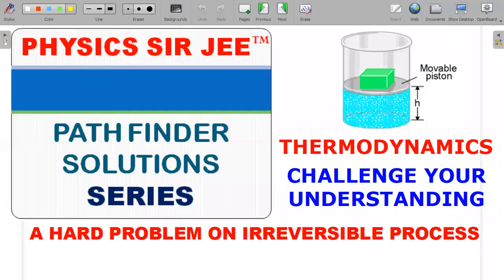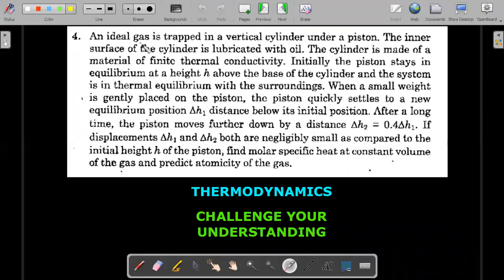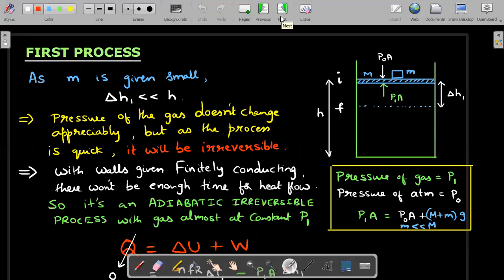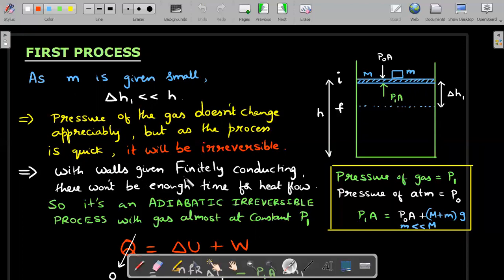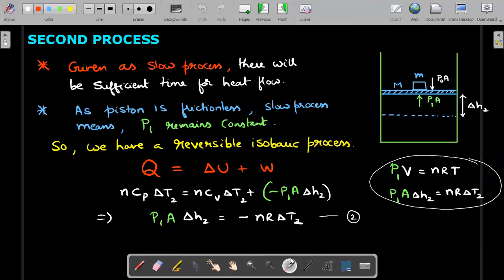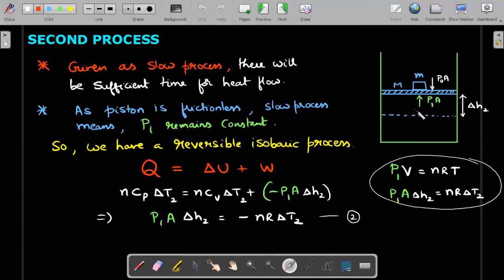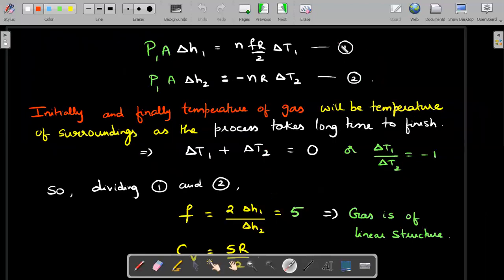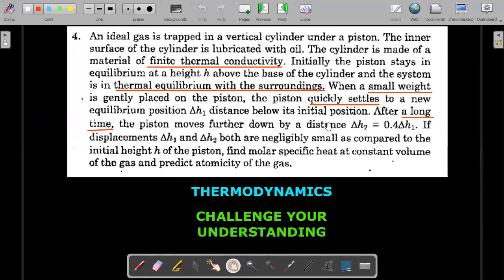PATHFINDER SOLUTIONS-🎁 THERMODYNAMICS-CHALLENGE YOUR UNDERSTANDING-PROBLEM 4-IRREVERSIBLE PROCESS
Q : An ideal gas is trapped in a vertical cylinder under a piston . The inner surface of the cylinder is lubricated with oil. The cylinder is made of a material of finite thermal conductivity . Initially the piston stays in equilibrium at a height h above the base of the cylinder and the system is in thermal equilibrium with the surroundings . When a small weight is gently placed on the piston, the piston quickly settles to a new time, the piston moves further down by a distance  . If displacements  and  both are negligible small as compared to the initial height h of the piston, find molar specific heat at constant volume of the gas and predict atomicity of the gas